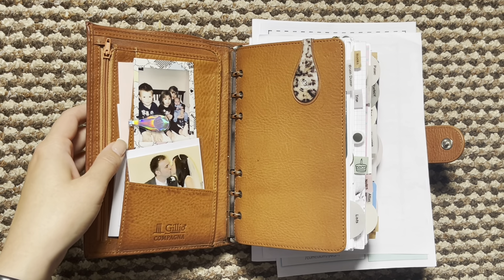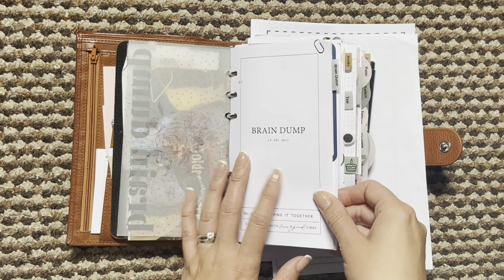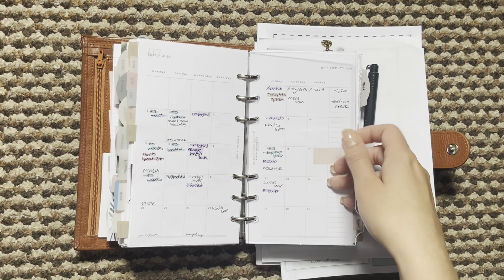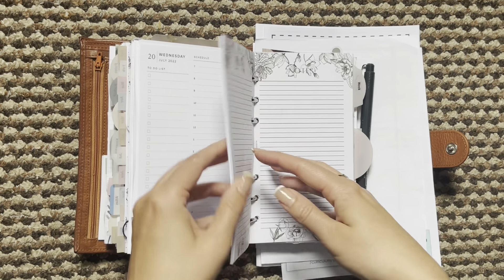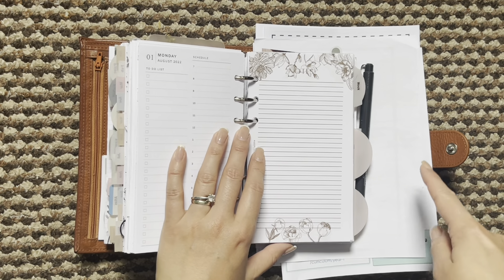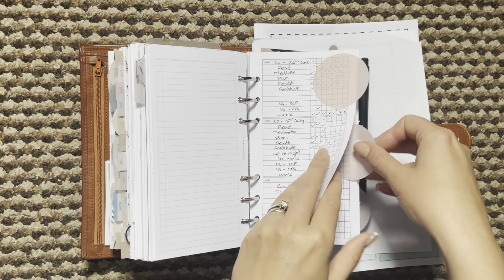Flip Through Thursday / Week 27 // Pink Planner Girl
Week 27 of flip through Thursdays. Join me every week in 2022 on a Thursday for a flip of my planner.

I hope you enjoy this little series.

This week I’m in my Gillio yellow medium compagna with 30mm rings.

Shops I mentioned:
New dailies

Nicola
Pink Planner Girl